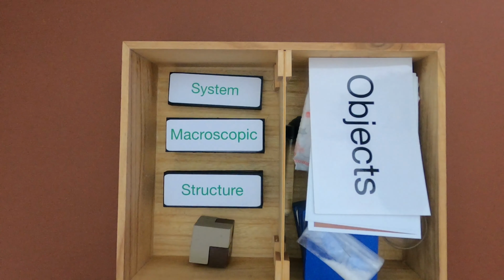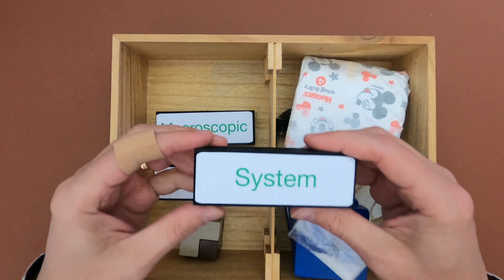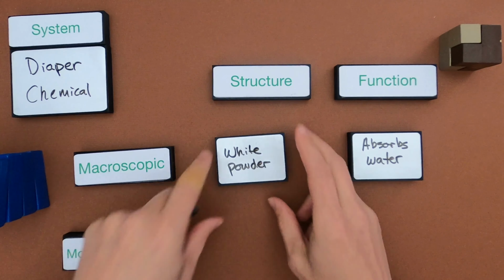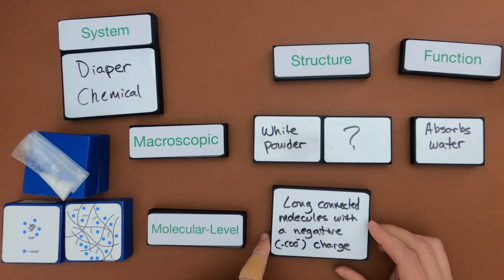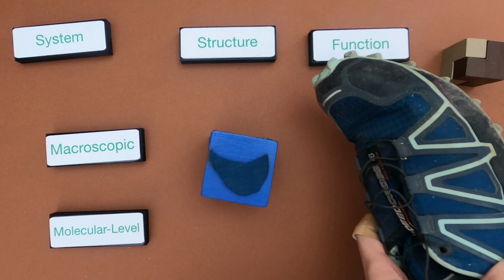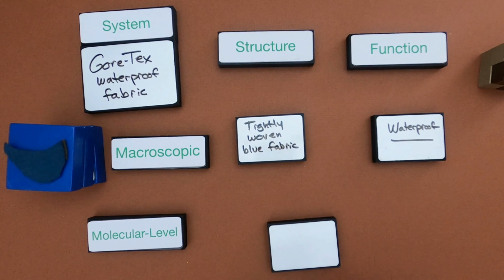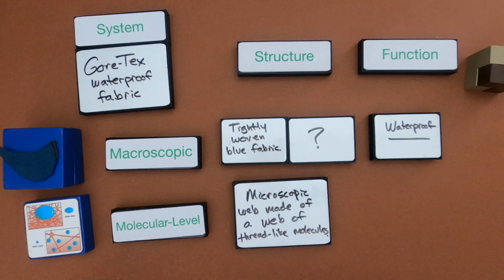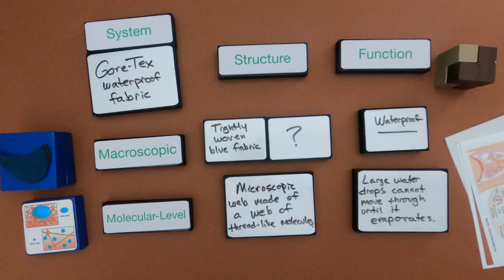Molecular-Level Structures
Thinking in Structure and Function: Level 5 - Molecular-Level Structures
In this video Paul Andersen shows conceptual thinking in a mini-lesson on molecular-level structures.  Two examples are included in the video and two additional examples are included in the linked thinking slides.

TERMS
Molecular-level structures - locations of atoms in a molecule
Function - an activity or purpose for a thing
Properties - any traits of an object that can be measured
Component - a part of a larger whole
Shape - external form of an object
Purpose - the reason for which something is done or created

This progression is based on the Crosscutting Concept elements from the NRC document A Framework for K-12 Science Education.  “The functions and properties of natural and designed objects and systems can be inferred from their overall structure, the way their components are shaped and used, and the molecular substructures of its various materials.”